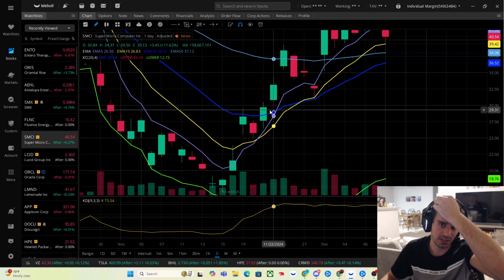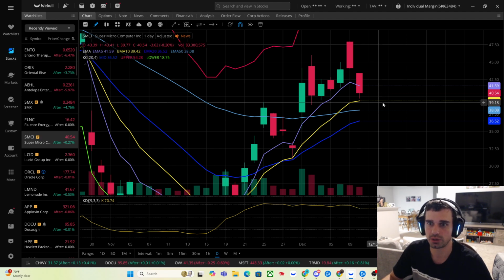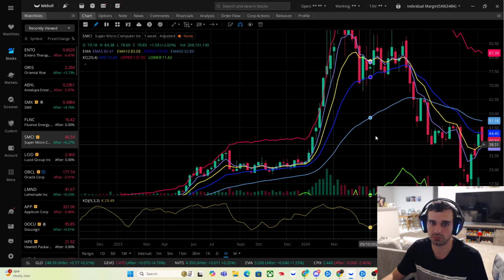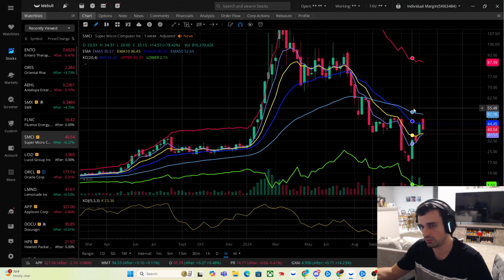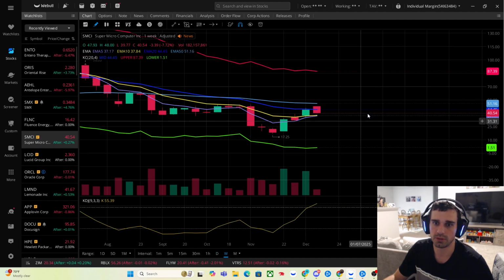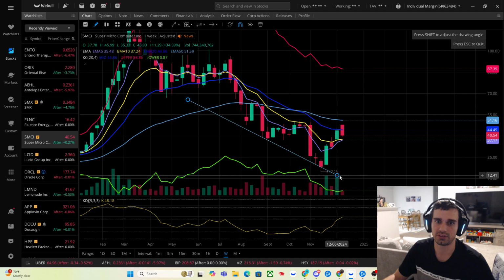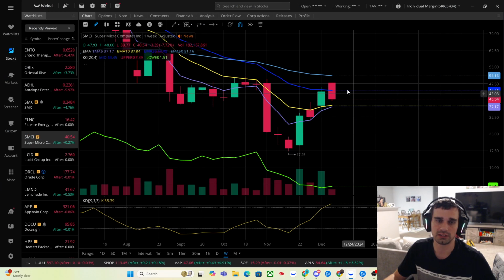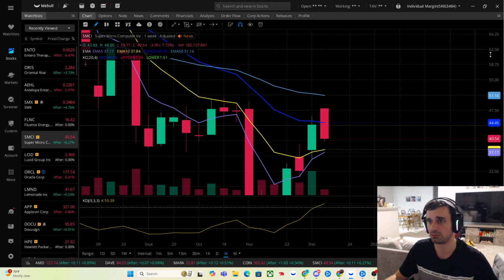My Analysis On Stock $SMCI And The Areas I Like To Buy At | Do This To Find Precise Buy Points